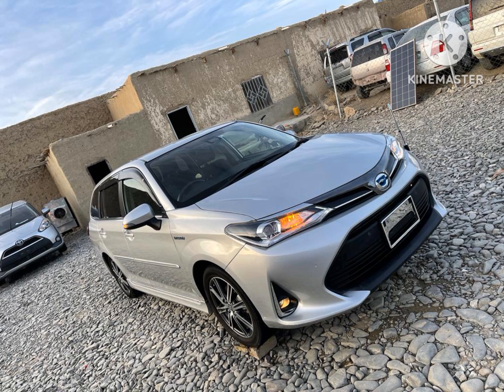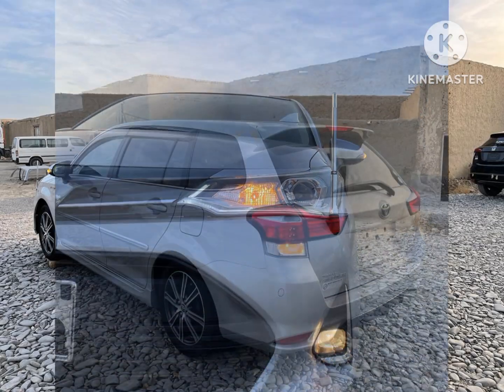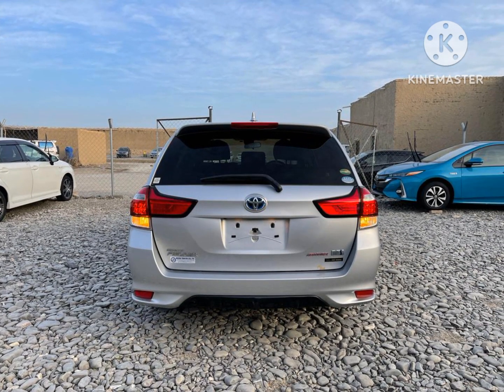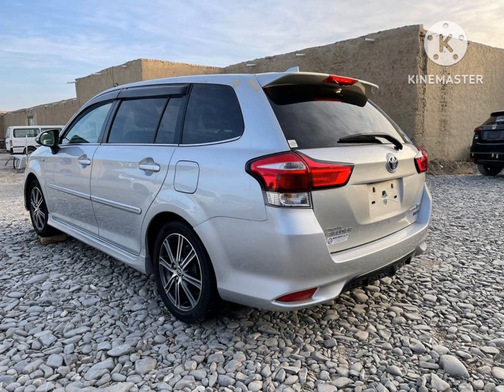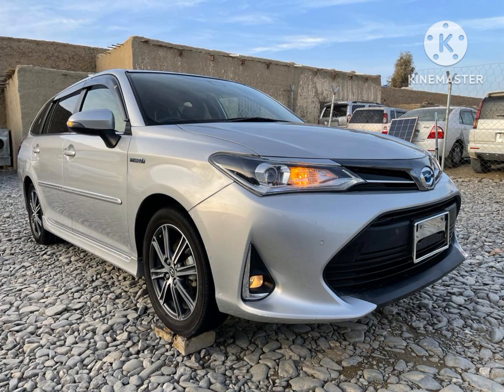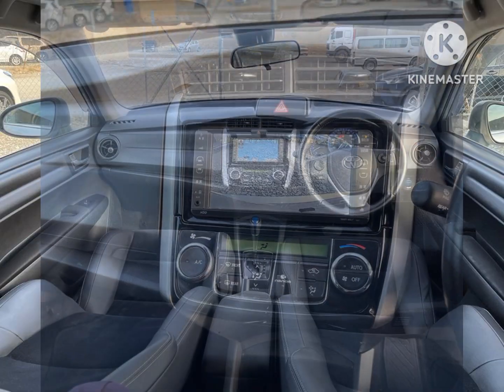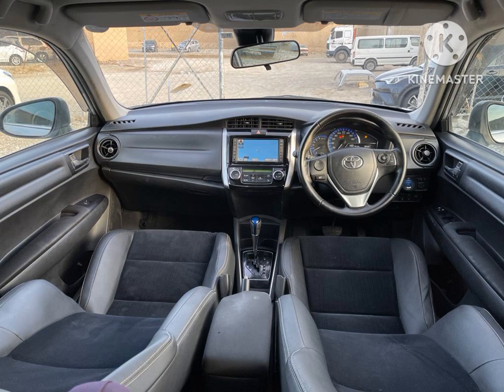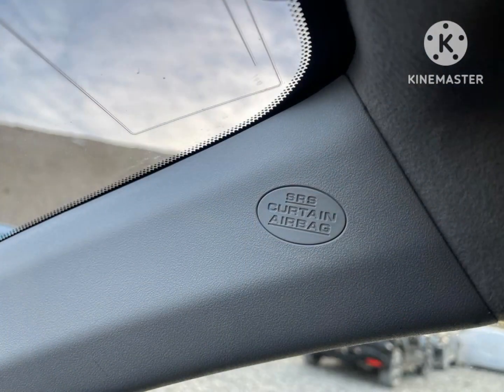Toyota exio filder hybrids 2017 model fresh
i am going tell about this cars
Toyota  exio filder hybrids 2017
model fresh